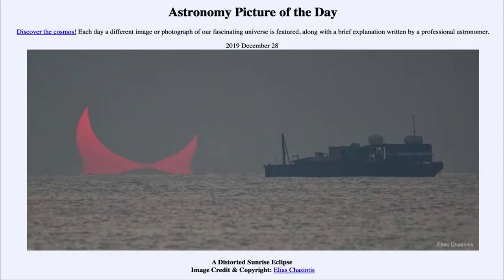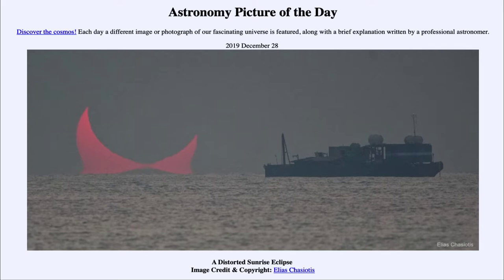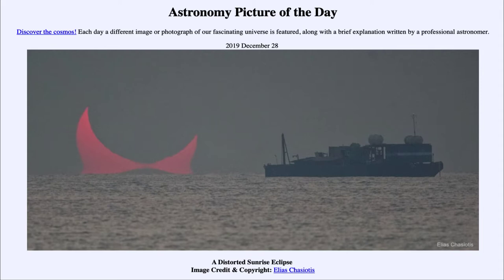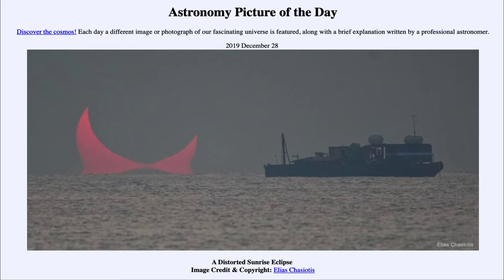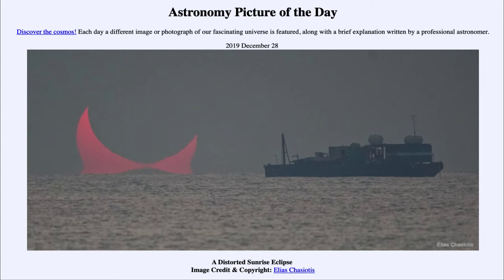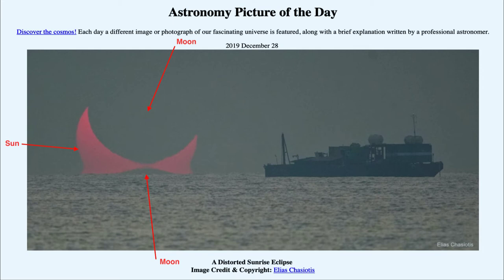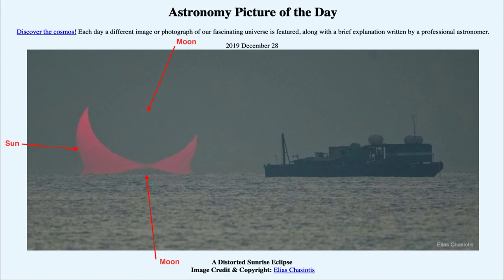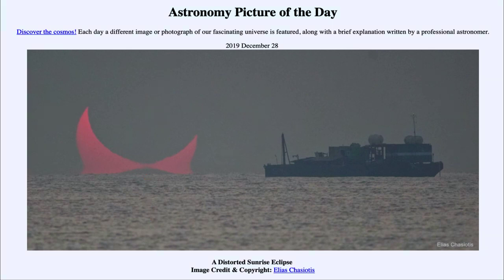2019 December 28 - A Distorted Sunrise Eclipse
In today's image, we see the eclipsed Sun rising up over the horizon. The Sun appears as a crescent because the moon is directly in between the Sun and Earth and blocks out a good portion of the Sun's surface from view. The distortion that shows a second moon is caused by the Earth's atmosphere. The atmosphere also causing the rising (and setting) Sun to appear very red in color.